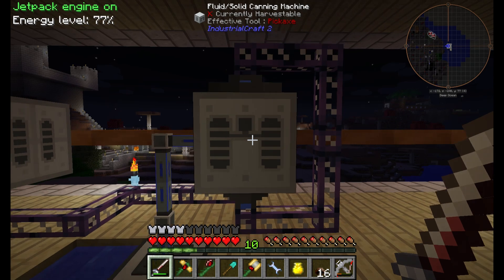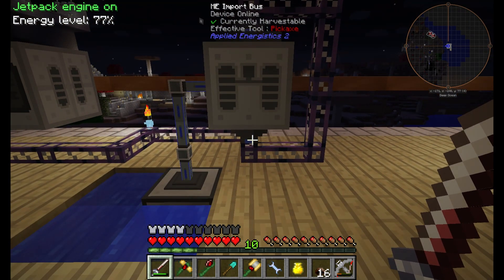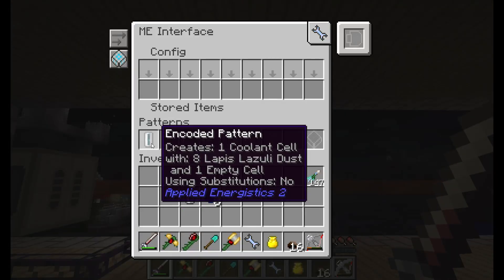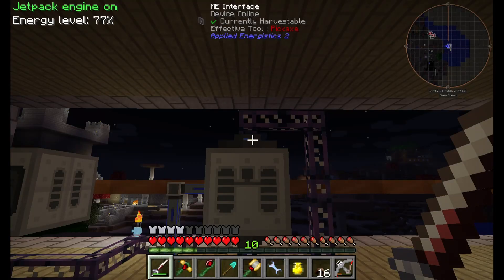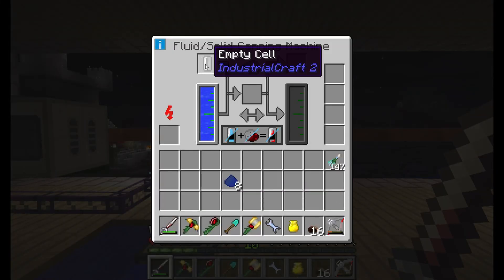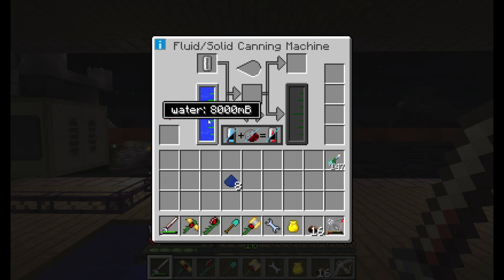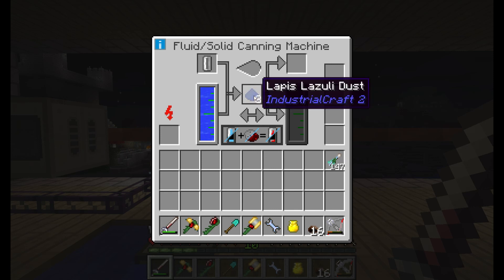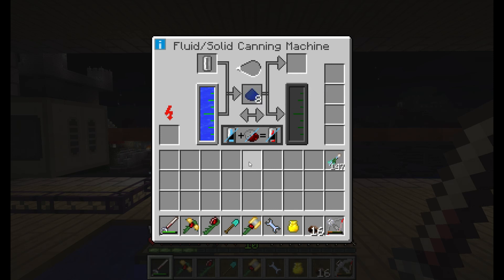FTB Coolant Cell IC2 Automation - OCG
This video will show you how to automate the coolant cell needed for the 10K coolant cell in IC2. Empty cell not filling up?? Double check that the machine is in enrich mode, the tank on the right is empty and you are using 8 dust at a time.